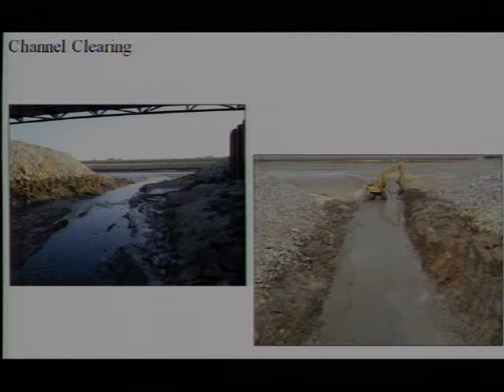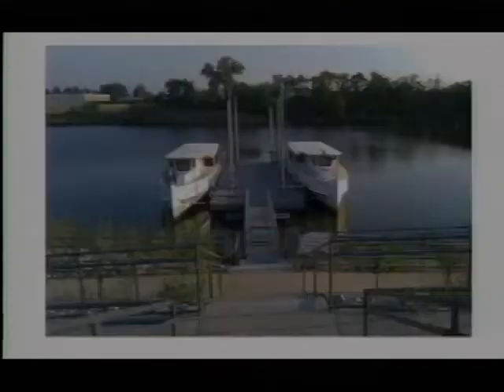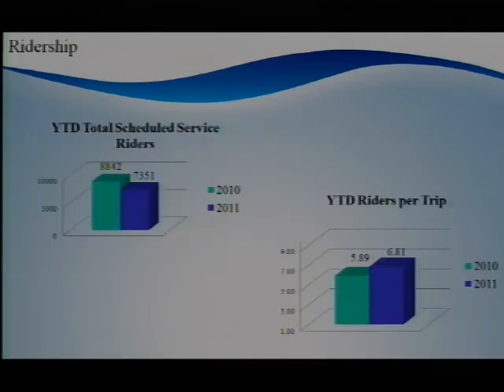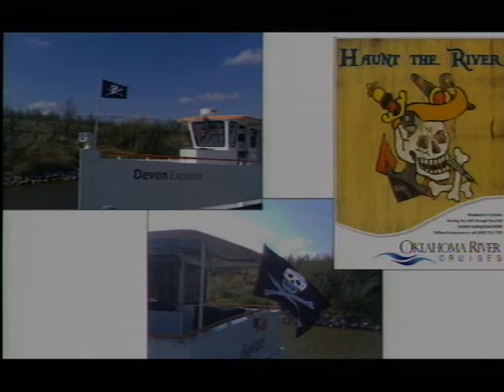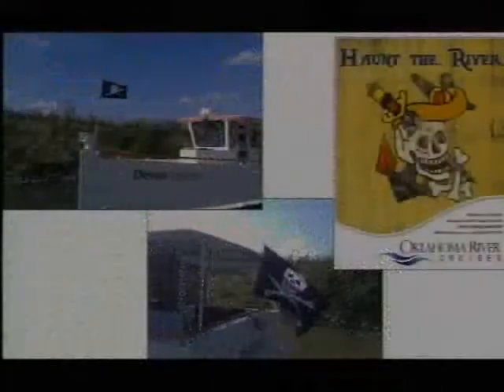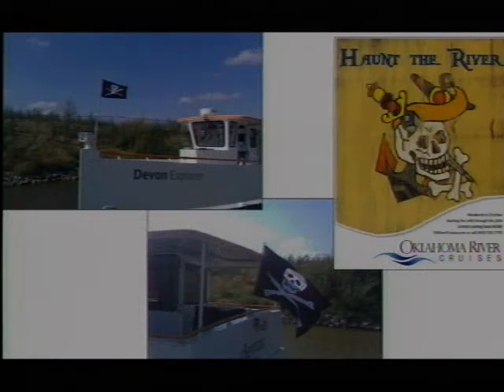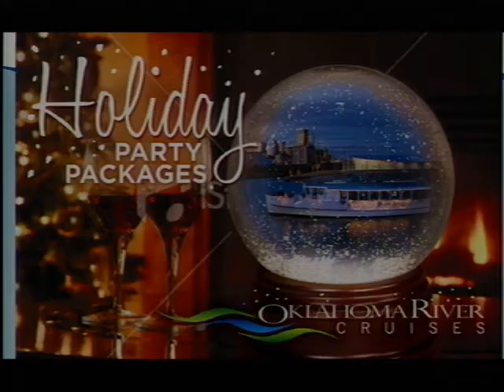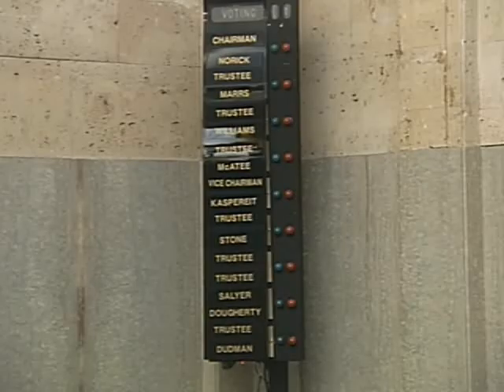OKC Riverfront Redevelopment Authority - 10/25/2011